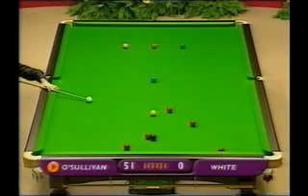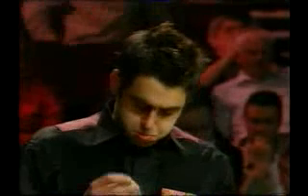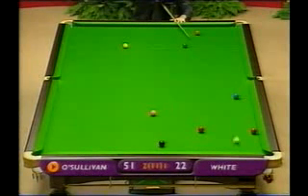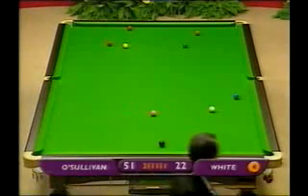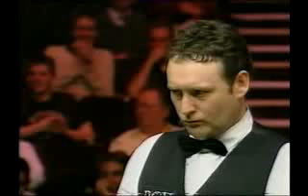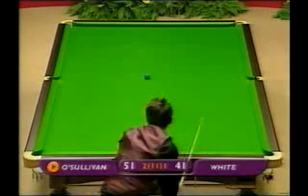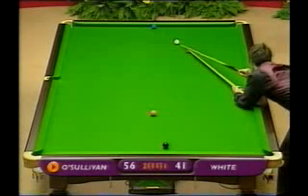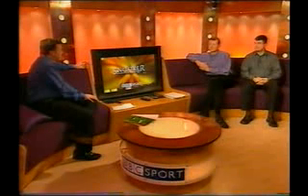Ronnie O'sullivan vs Jimmy White ( WAR ) part 4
THOSE TWO GREAT PLAYERS FIGHTING A WAR THROUGH THIS GAME.quarter final but its feels like the finaly.. you will never see anything like that.. its long frames with more excitement as ever knew.. you will never regret watching this.. ((( have fun all ENJOY )))

Warren "Jimmy" White MBE (born 2 May 1962) is an English professional snooker player. Nicknamed the "Whirlwind" and popularly referred to as the "People's Champion", White is a multiple World Championship finalist renowned for losing each of the 6 finals he contested.

White's extensive list of achievements, however, also include victory in the World Amateur Championship, the UK Championship and the Masters. He is also a former World Doubles champion with Alex Higgins and won the World/Nations Cup three times with England. In 1992, he became the first left-handed player, and second overall, to record a 147 maximum break at the World Championship.

Ronnie O'Sullivan (born December 5, 1975) is a professional snooker player. His fast play has earned him the official nickname The Rocket, with unofficial monikers including The Essex Exocet and The Magician. He is considered by many of his peers and snooker fans as the most naturally-talented player in the history of the sport whose highest level of play is arguably unmatched in the history of the game of snooker.

O'Sullivan started his career at an early age. He first achieved a century at the age of 10, scored a 147 maximum break when just 15, and turned professional at 16. He was the youngest ever winner of a ranking tournament when he won the 1993 UK Championship aged 17. In total, he has achieved a 147 break in professional competition 6 times during his career.

As a naturally-talented but temperamental player, O'Sullivan comes from the same mould as Alex Higgins and Jimmy White.

O'Sullivan's personal life has been well-documented. His father, Ronnie Sr, is serving a life sentence for murder, having been convicted of murdering the black bodyguard of Charlie Kray, brother of the Kray twins, when O'Sullivan was a teenager. This led to a harsher sentence as it was believed there was a racial element to the killing. The family have always denied both this and O'Sullivan's supposed guilt. Considered a perfectionist, O'Sullivan is publicly highly self-critical—even in victory. He has suffered from depression and various addictions.

His career has thus not been without difficulties. After winning the 1998 Benson & Hedges Irish Masters, he was stripped of his title after a drugs test found marijuana in his system. He also has an uneasy relationship with the press, with some of his comments considered ungracious. In 2004, O'Sullivan's father called 1970s master player and six times World Champion Ray Reardon and asked that he give O'Sullivan some advice. With Reardon's backing, O'Sullivan came into top form and claimed the 2004 World Snooker Championship, famously humiliating Stephen Hendry 17-4 in the semi-final with a virtuoso display.

O'Sullivan is unique amongst the current ranks of top snooker professionals in that he can play with the cue in either his right or left hand—frequently alternating between the two within the same frame. Whilst he lacks power in his left arm, the ambidextrous angle to his game has proved to be a boon, allowing him to more naturally take on shots which would otherwise require awkward cueing with rest or spider.

When he first displayed this gift in the World Championships against Alain Robidoux, the Canadian accused him of disrespect. O'Sullivan responded that he played better with his left hand than Robidoux could with his right. He has subsequently commented several times that switching to his left hand helps him retain his focus and provides him with extra motivation, both of which have often been found wanting in his prodigious game.

He holds the record for the fastest recorded maximum break, made whilst playing Mick Price in the World Snooker Championship on 21 April 1997; he completed the clearance in 5 minutes and 20 seconds — an average of one shot every 9 seconds. In fact, his six maximum breaks include the five fastest on record.